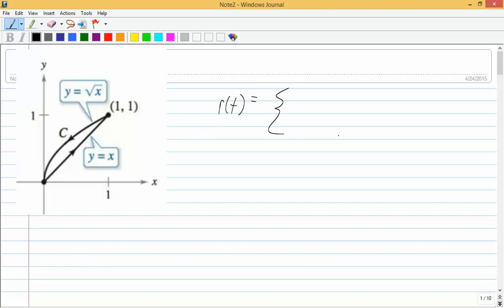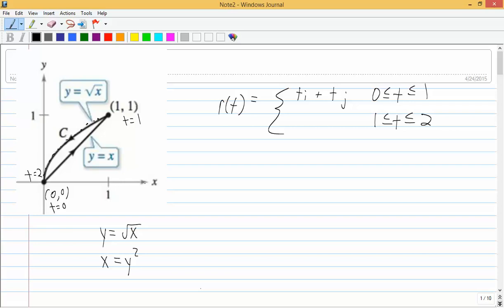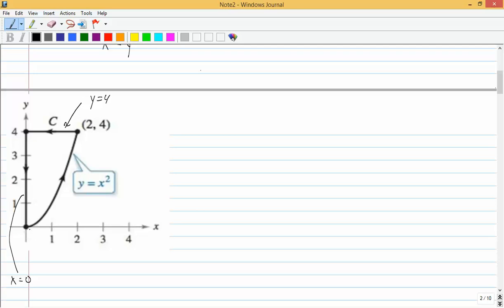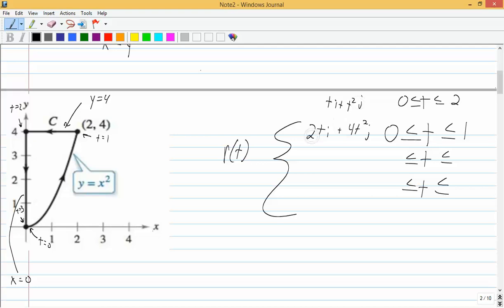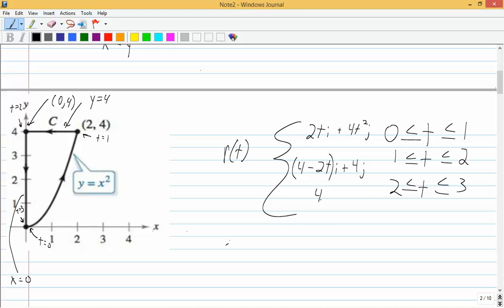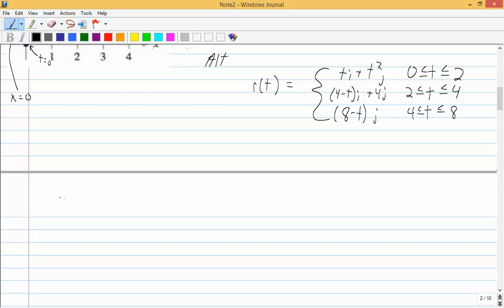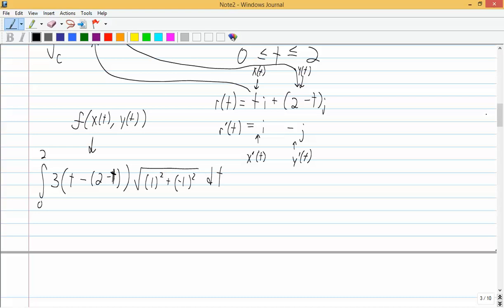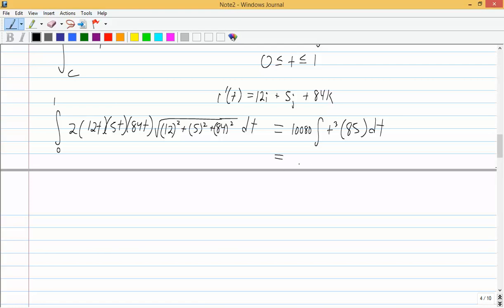Path independent work